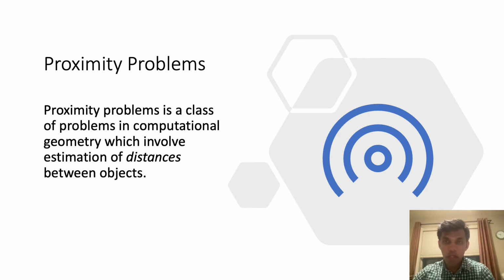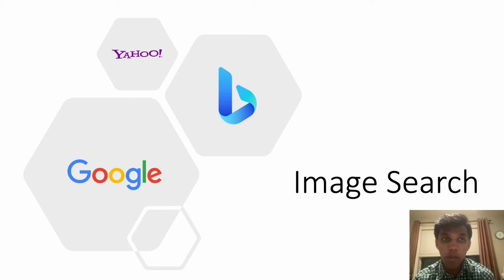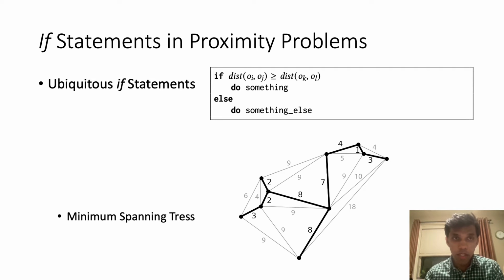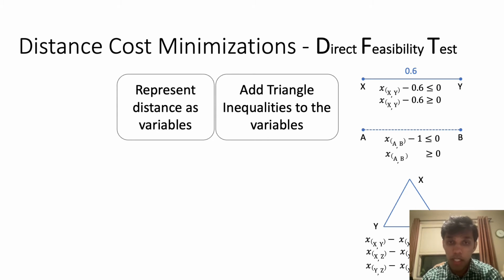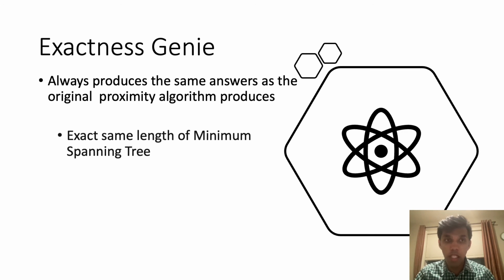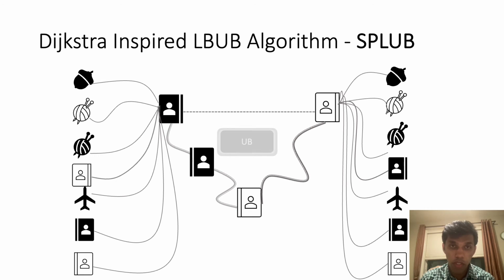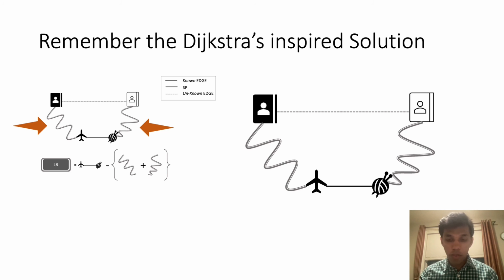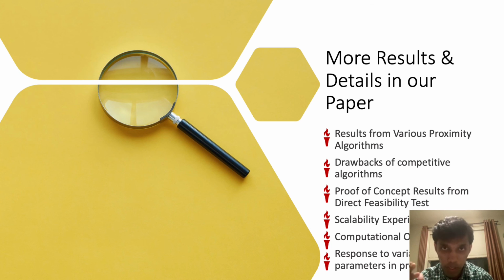Sigmod 21 ver1 1